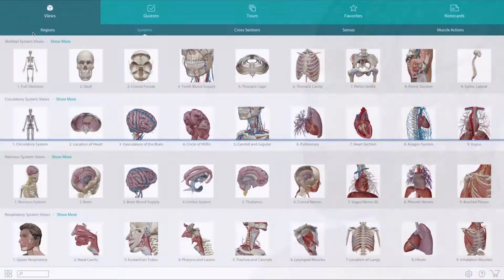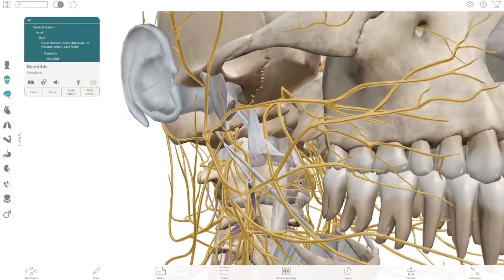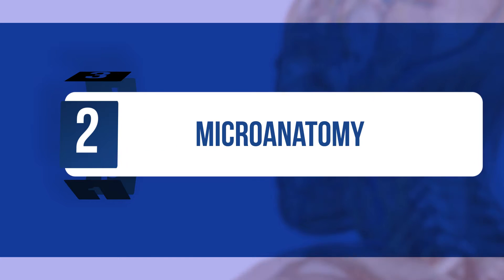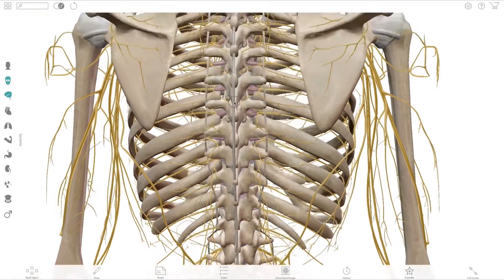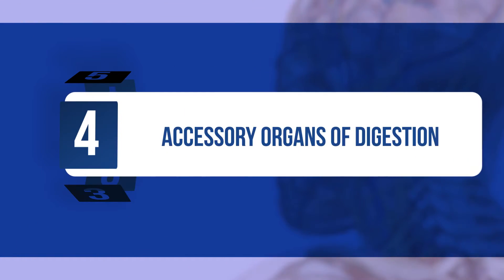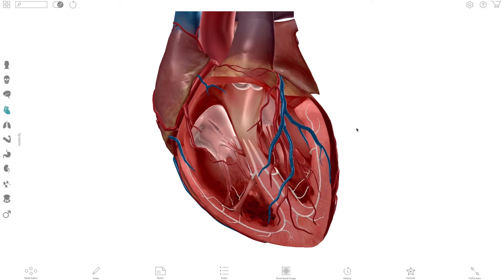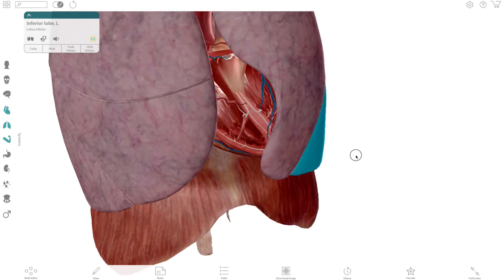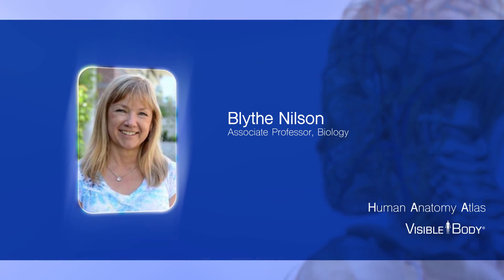Visible Body | Using Human Anatomy Atlas to help teach and learn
Professor Blythe Nilson of the University of British Columbia explains why 3D anatomy app Human Anatomy Atlas has revolutionized the way she teaches anatomy to her students.

Want to learn more?

Like what you saw in this video? We post lots of cool anatomy content, including free lectures and short demonstrations by doctors and professors.